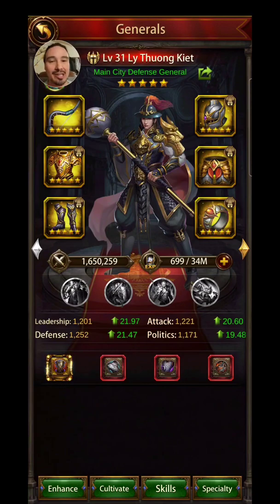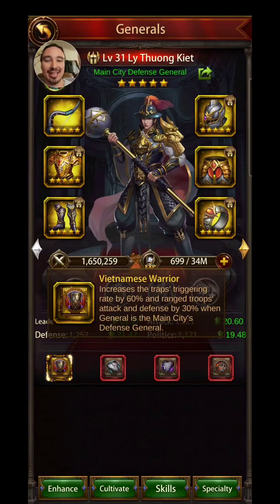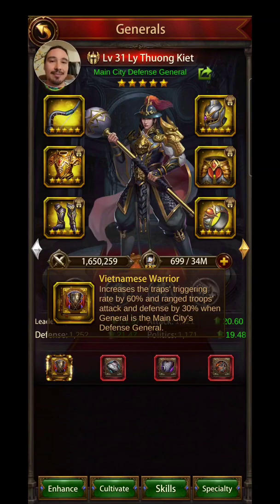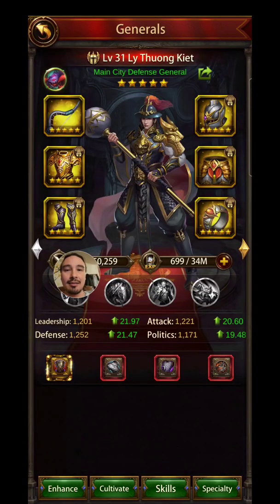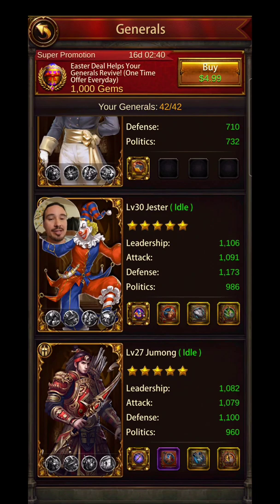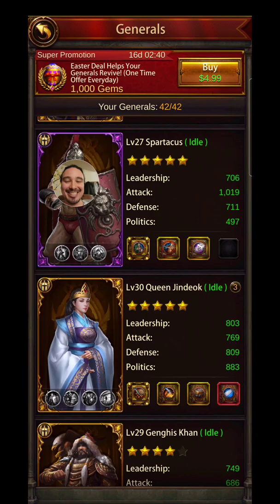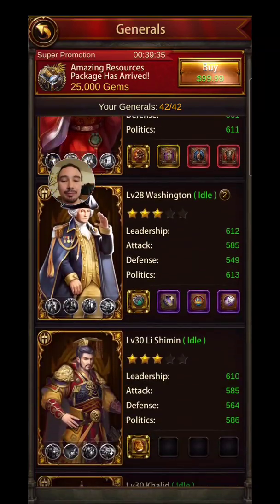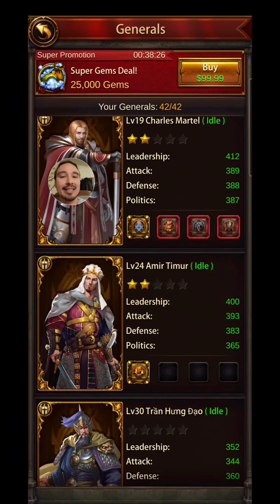Evony The Kings Return - Generals - Common Questions. Part 1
Here we take a look at the most common questions I get about Generals.